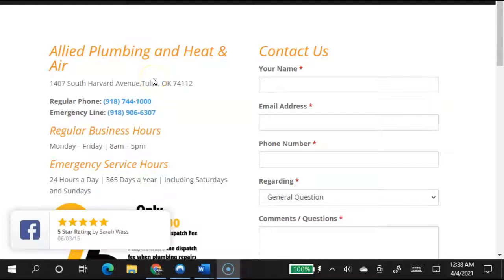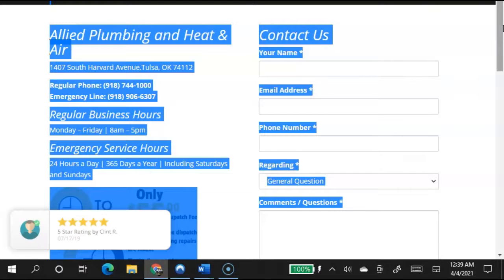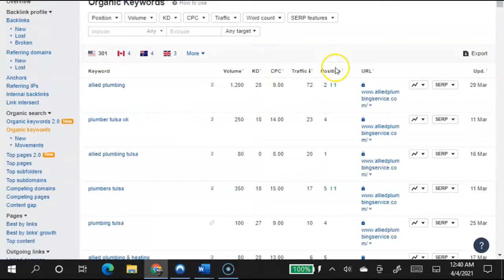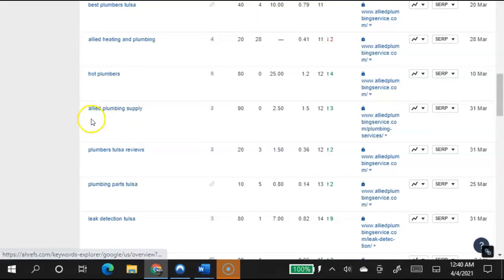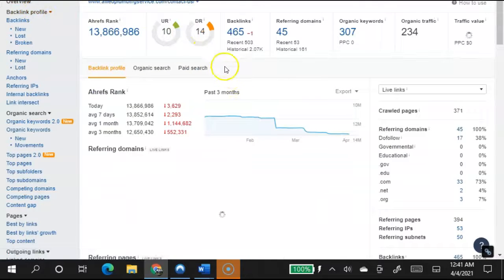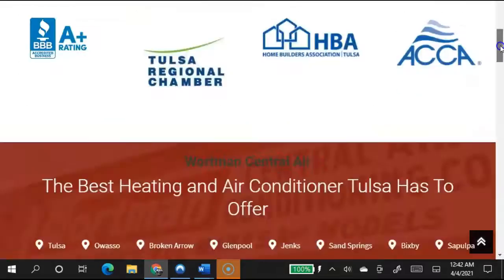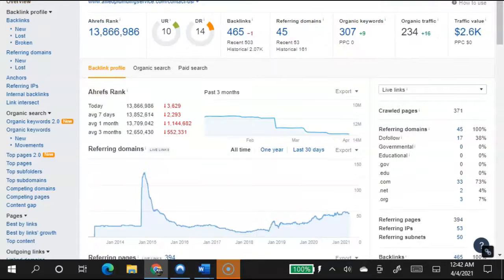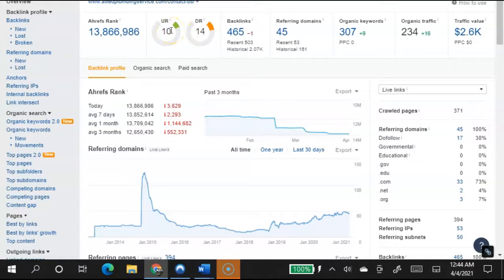allied plumbing heating and air tulsa ok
Jose makes a video showing allied plumbing , a video showing how they can rank on the first page of google by applying a few strategies such as adding keywords like plumbing heating and air tulsa oklahoma. Jose is an Seo expert and helping small businesses thrive is his passion!! contact him by leaving a comment or sending an email to